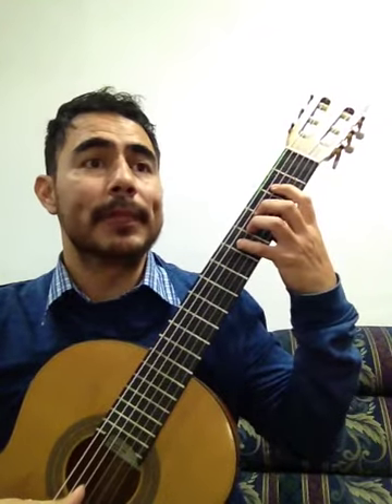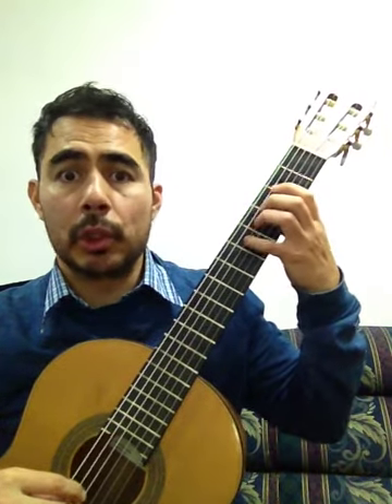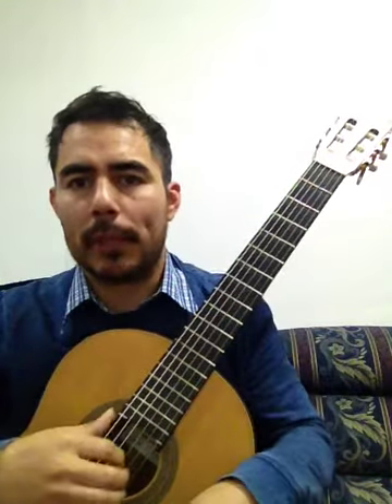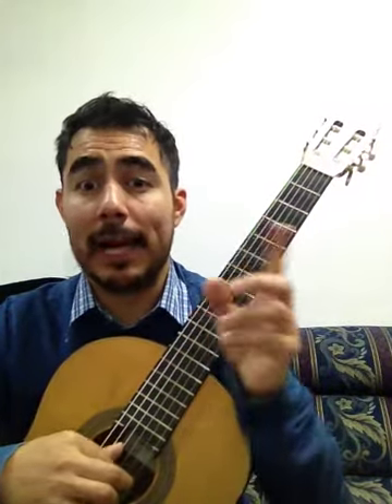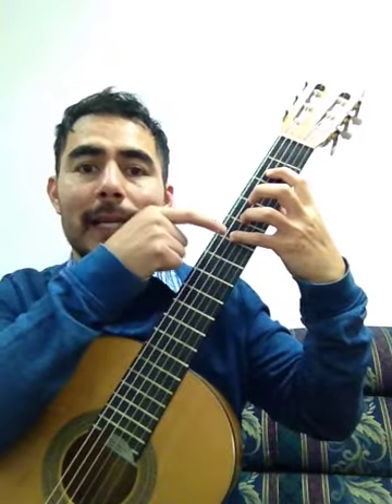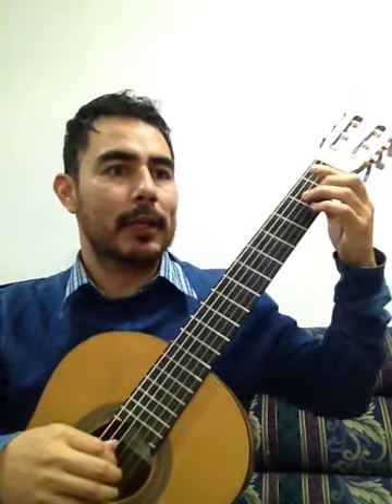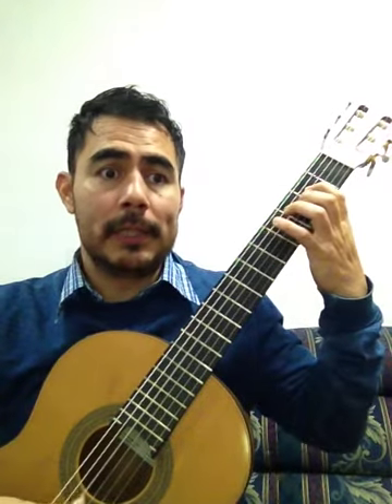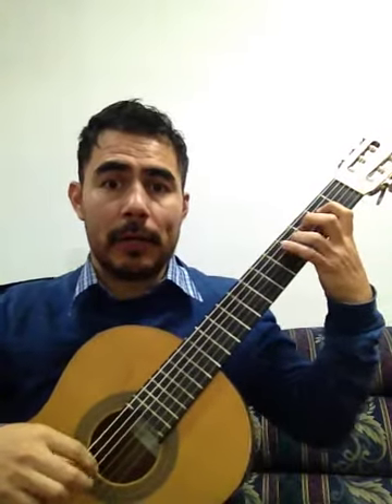8.-Rigadoon -Tutorial- Suzuki Guitar School Book 1.